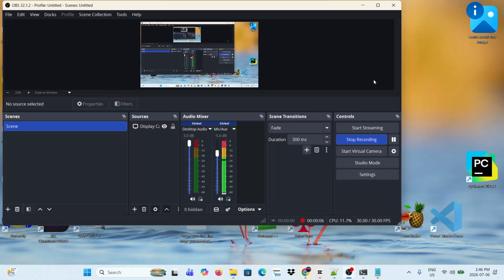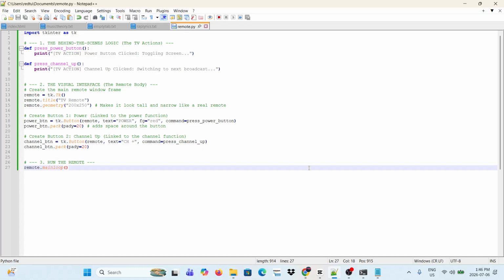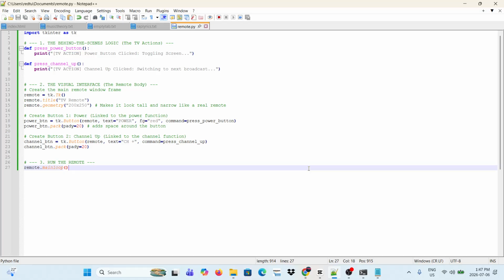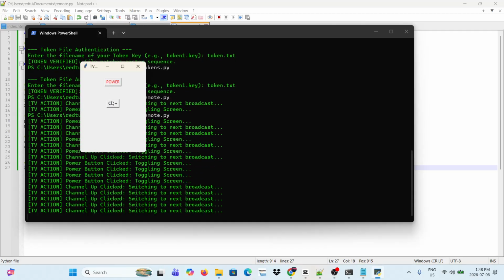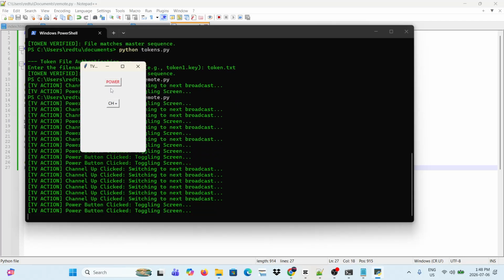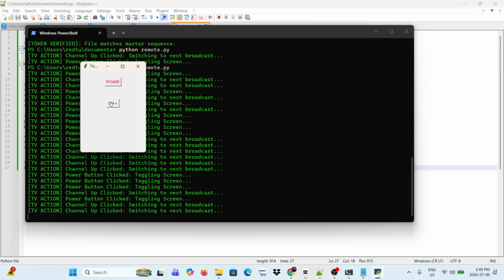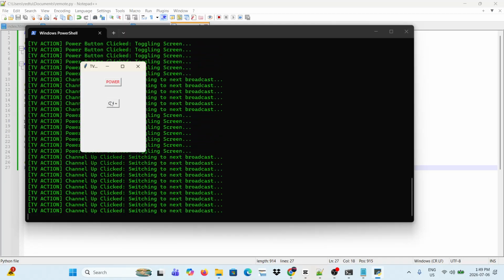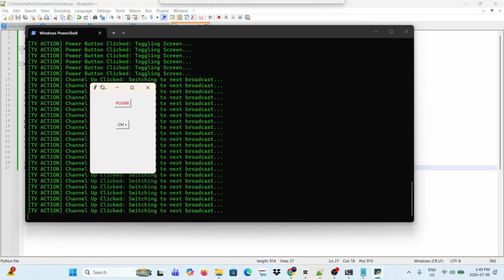Python Tkinter Tutorial: Build a 2-Button TV Remote App GUI | For Beginners